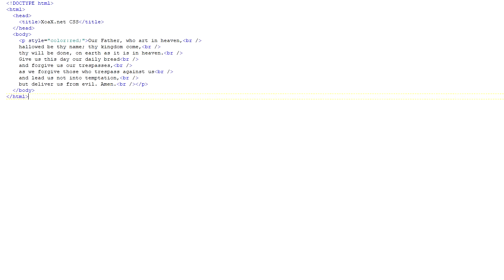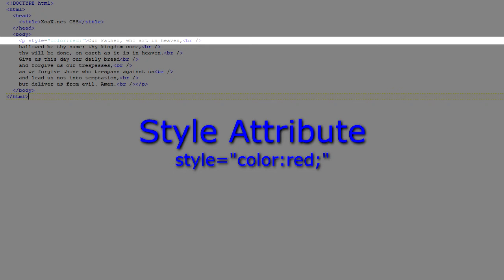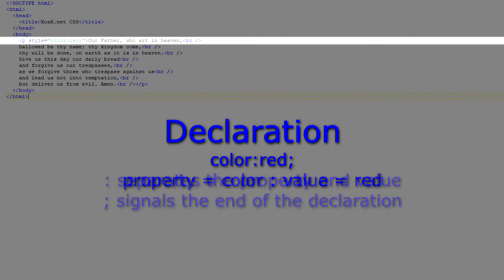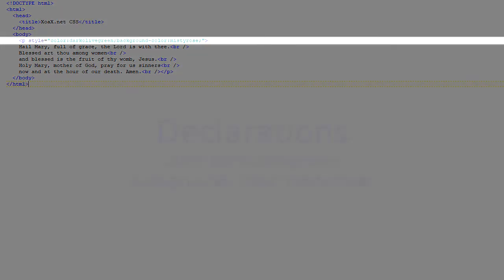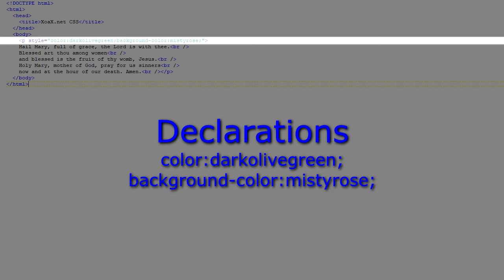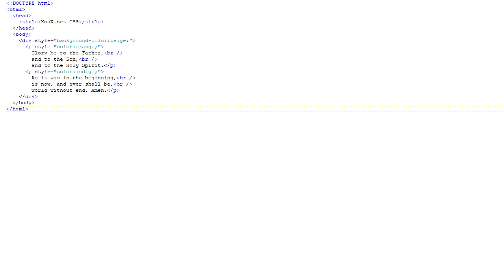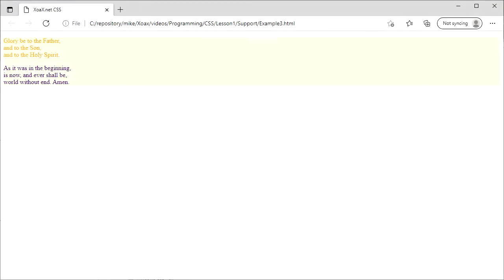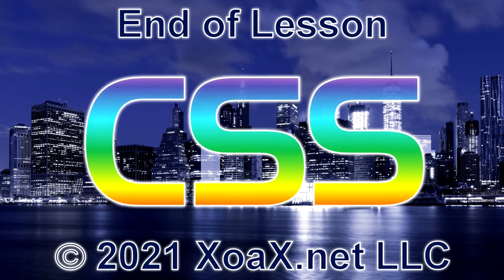CSS Lesson 1: Inline Styles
Inline styles are the simplest type of styling in CSS, and only allow us to style one element at a time. However, they provide a good introduction to styling and give us a convenient means to clearly define the terms used in CSS styles.